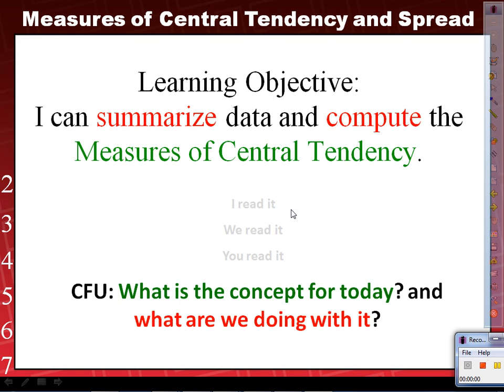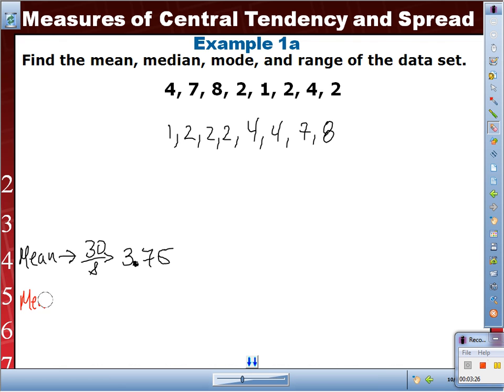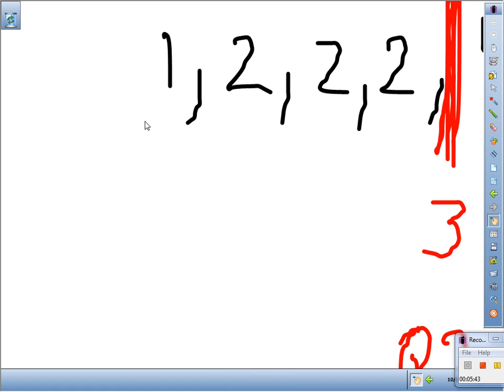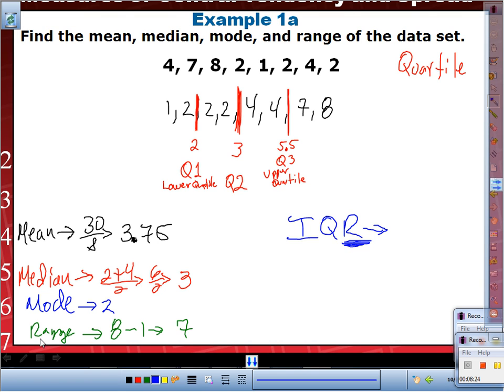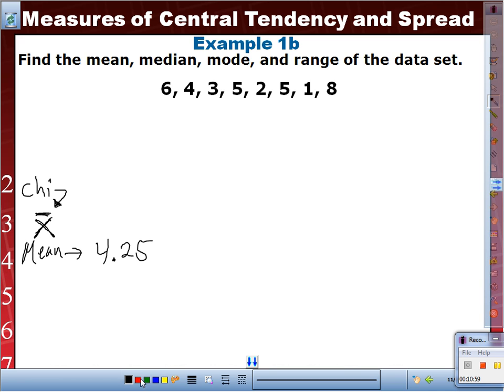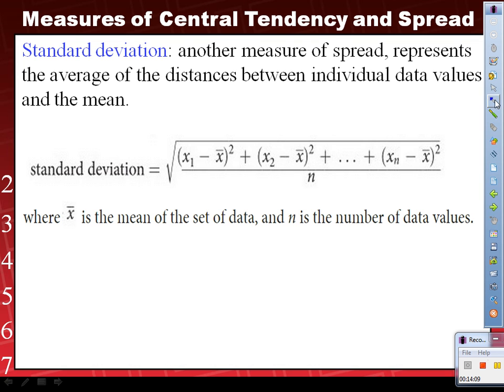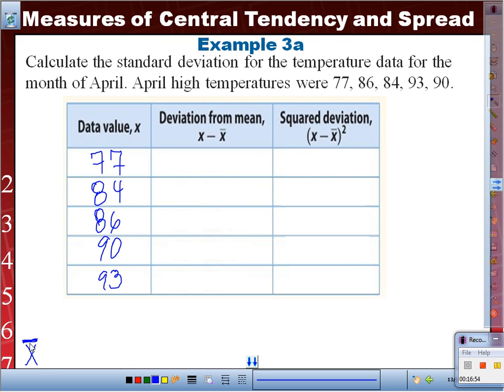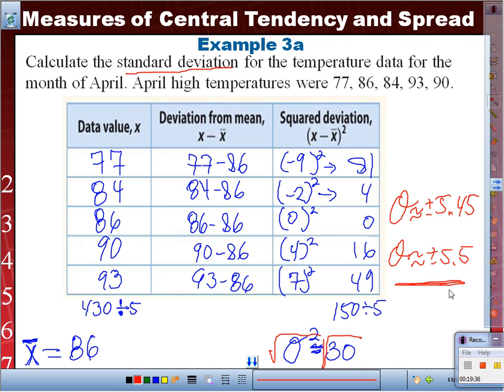Mr. Q's Introduction to Standard Deviation